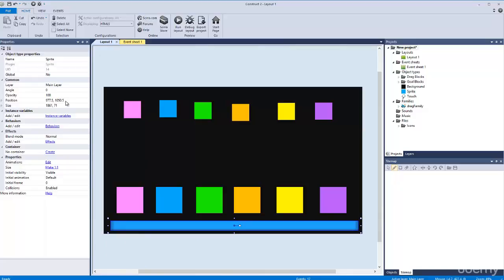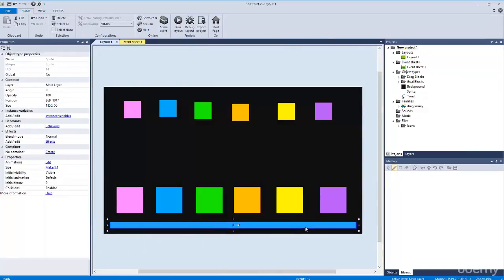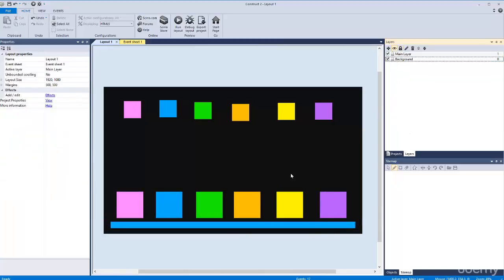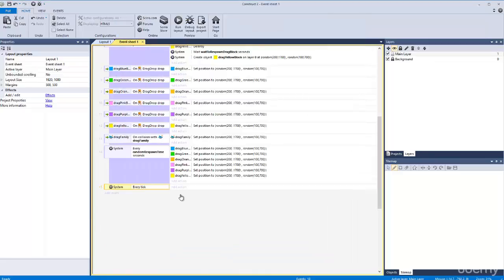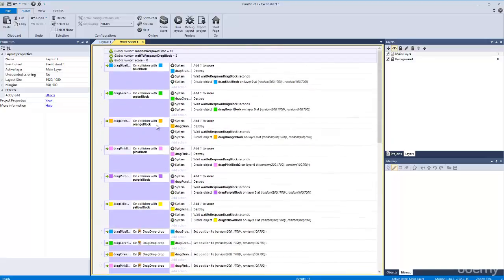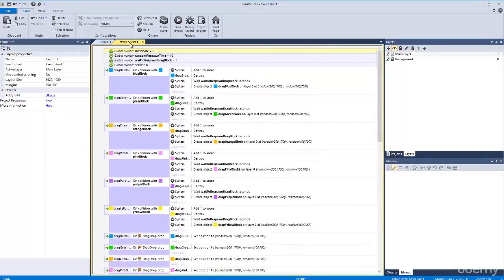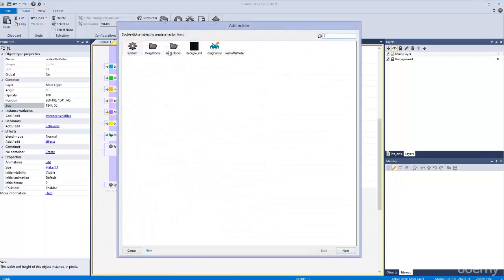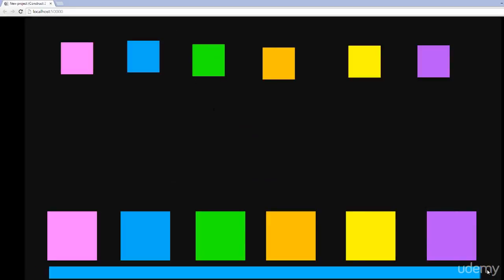013 13 Adding in the timer GUI part 1